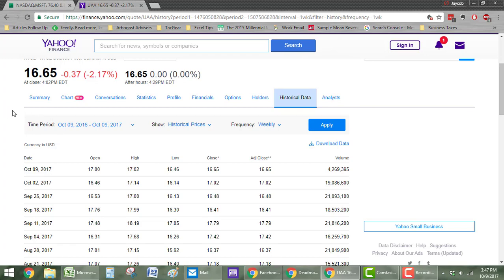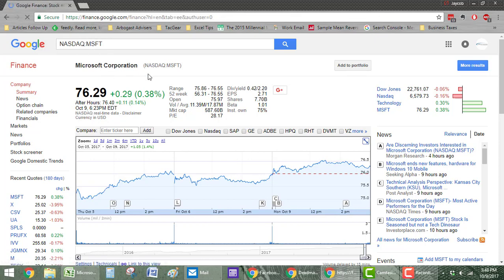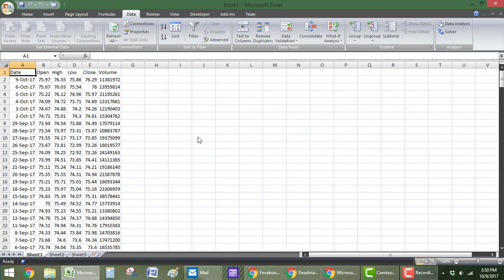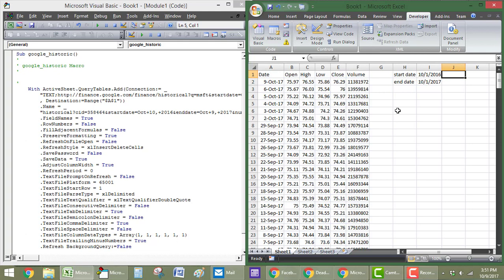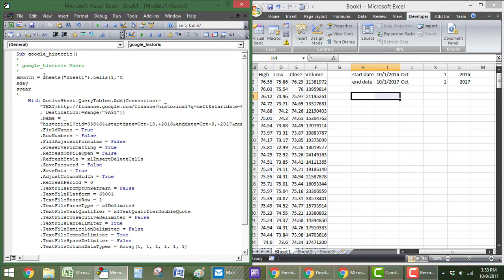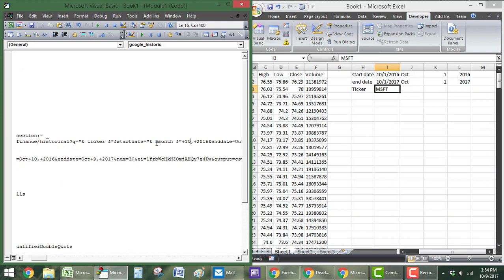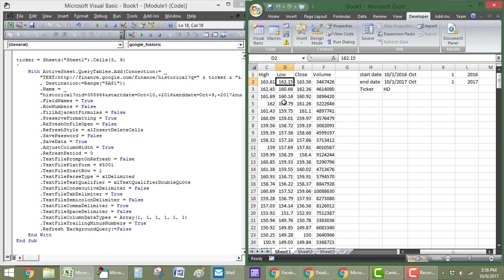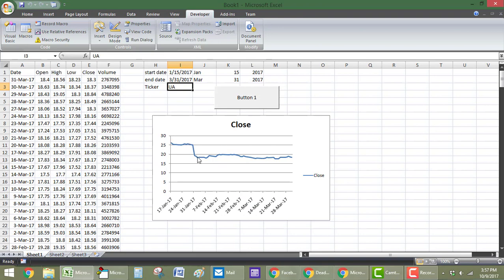Yahoo Broke, How to Download Google Stock Prices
I got a lot of complaints from people trying to download stock prices automatically from Yahoo. It's been a big issue for people, so I created a video for doing the exact same thing from Google! Here's how to automatically download stock quote data from Google Finance.

The background is that Yahoo was seeing less traffic on their website because people were downloading their data without going to the website to do it. So they changed the way their site works so that you have to actually pull up the page in order to download the data. Google isn't having that problem (either because they make so much money, or because they don't care) so you can still pull the data from them for now.

Go to Google.com/Finance and get the historical prices for a stock that you want. Follow along this video to get it fixed.